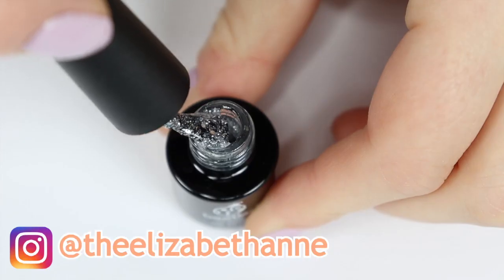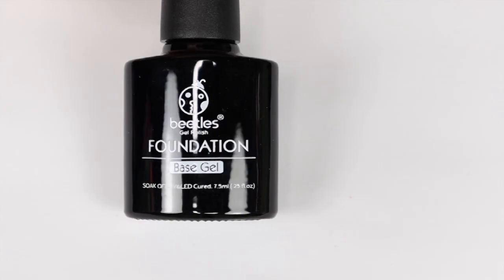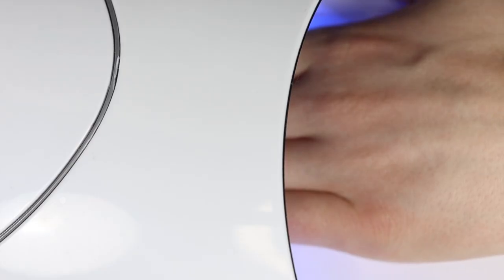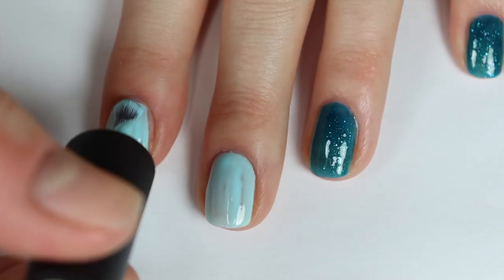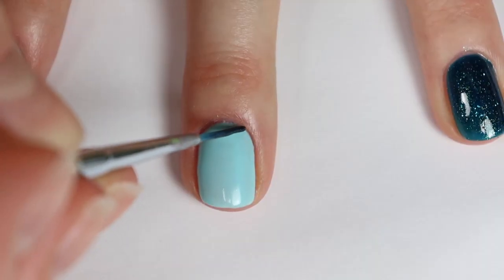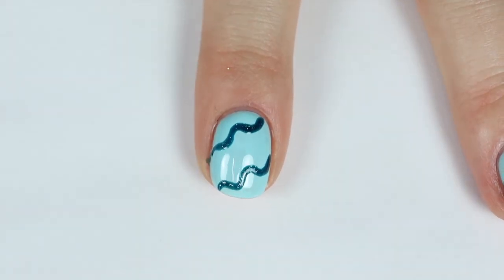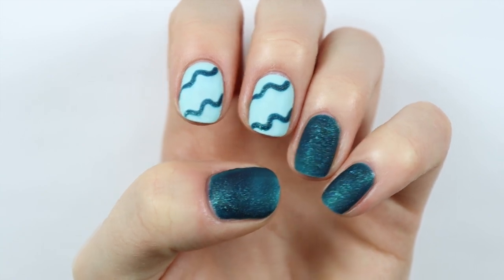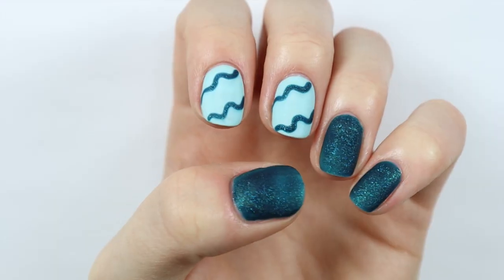*EASY* Nail Art Using Gel Polish // Beetles Gel Polish | Elizabeth Anne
Hey there! I hope you enjoyed this fun, easy tutorial for nail art using gel polish. I love Beetles gel polish, it is simple to use and gives you great results!

V L O G C H A N N E L

❤︎CAMERA I USE:

❤︎LIGHTS I USE:

xoxo, Elizabeth Anne